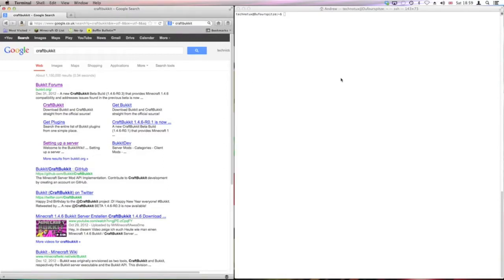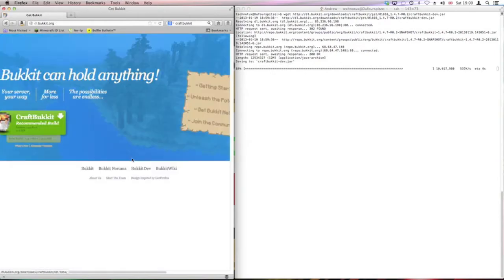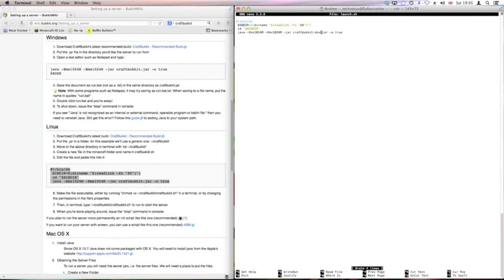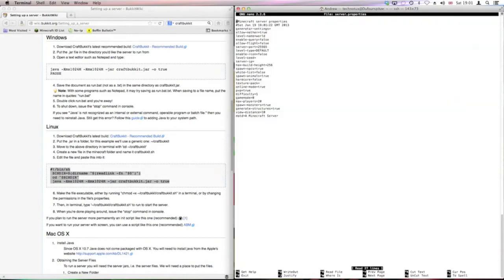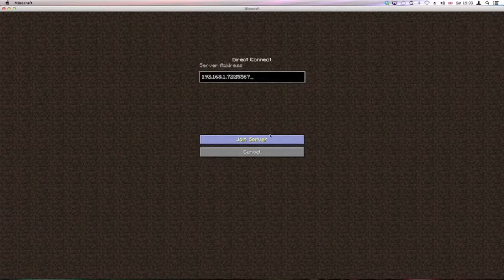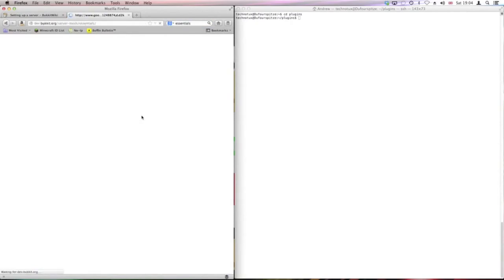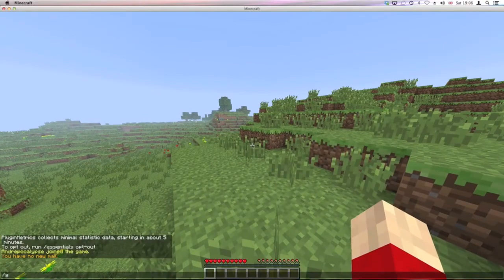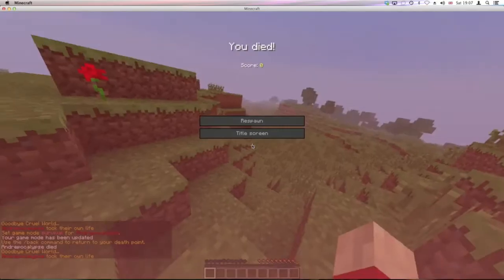Setting Up a Bukkit Server with Essentials on Ubuntu Server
In this video, I will show you how to set up a Bukkit Minecraft server on your Ubuntu server, via SSH. I shall also install Essentials onto the server.